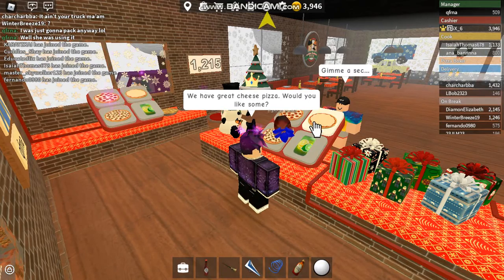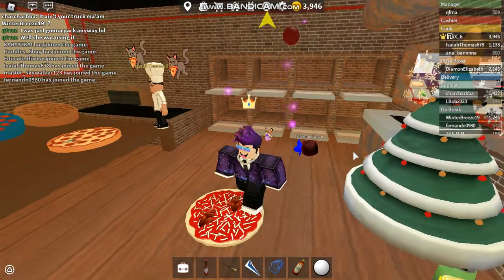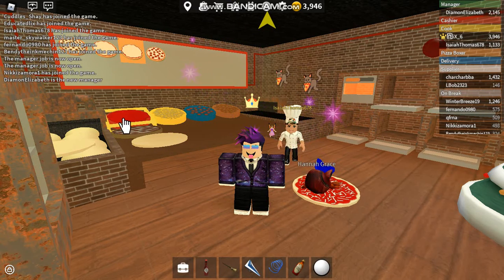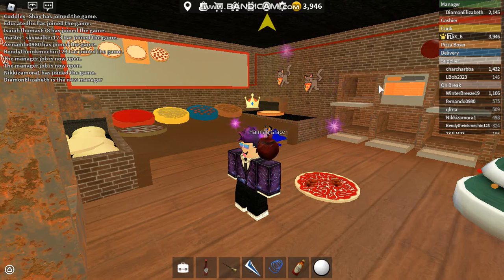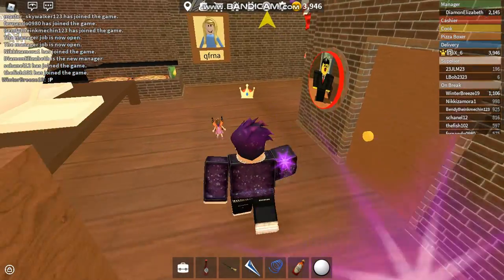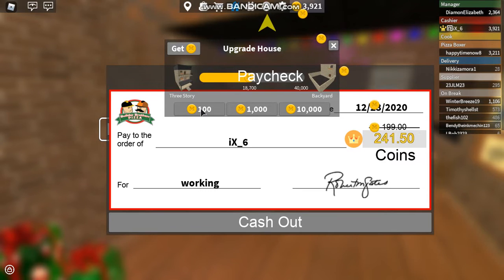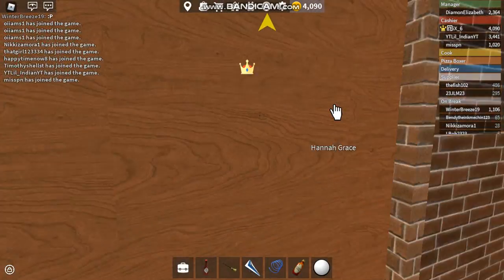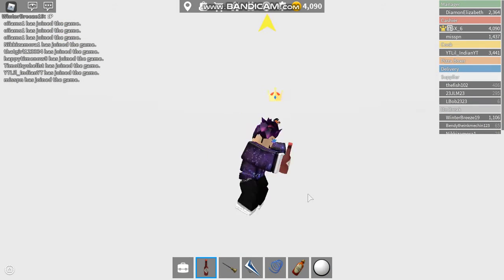HOW TO GET MONEY FAST IN WORK AT A PIZZA PLACE ON ROBLOX IN 2022! *DUPE GLITCH!*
Earn FREE ROBUX on PlanetRobux 😳Don't Click This!